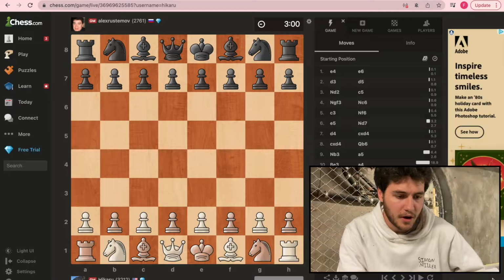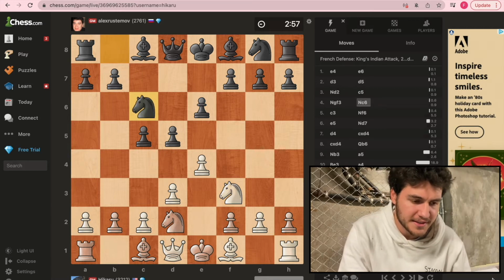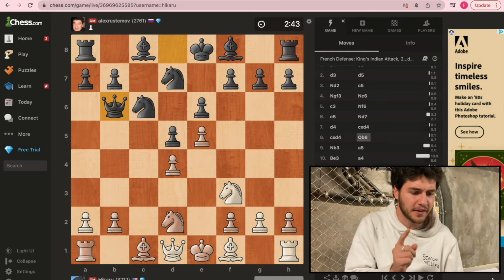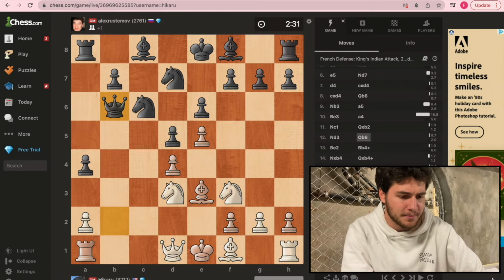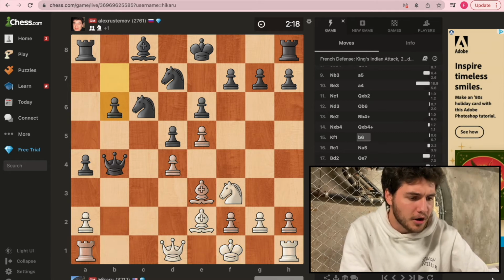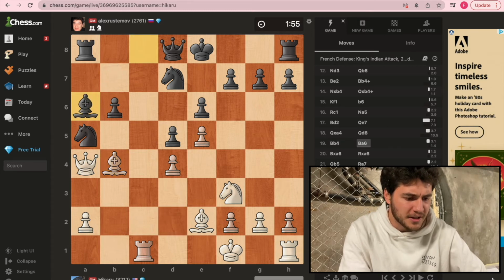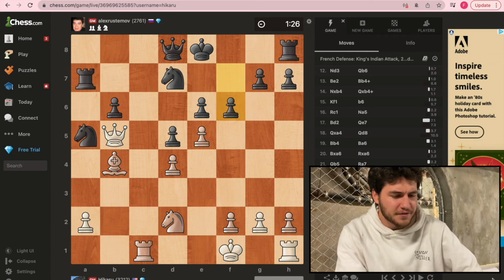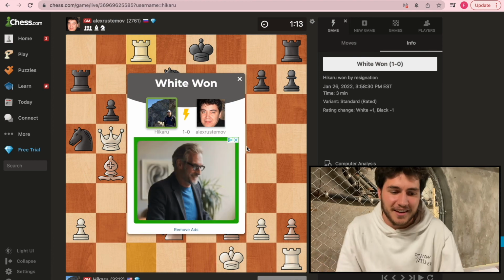FINN PLAYS CHESS | S3 E37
Inspired by Max's chess video yesterday, Finn decided to do a little domination of his own. In a fast-paced, highly rated game, Finn gives a grandmaster a run for his money. Does he win? Watch to find out! And hopefully learn a little from this master as you watch.